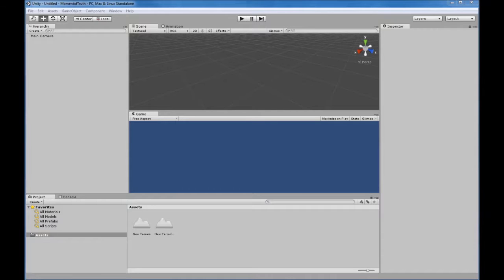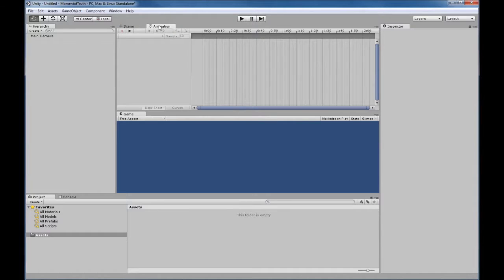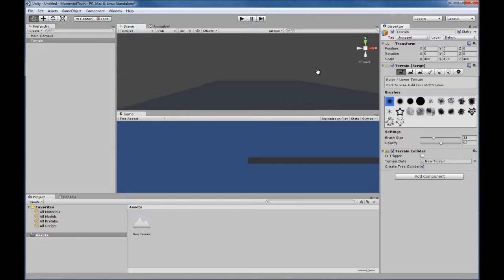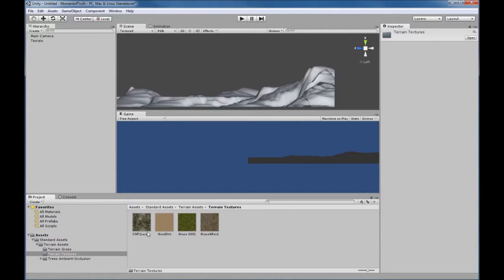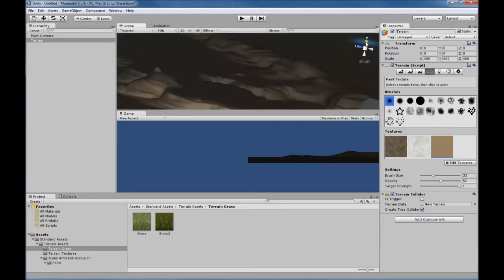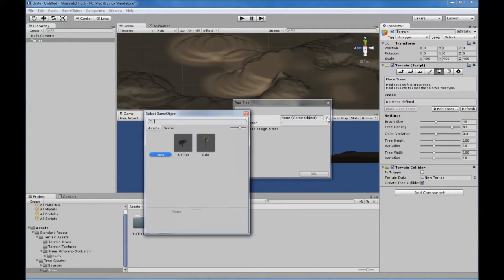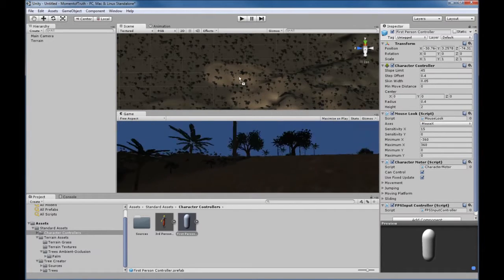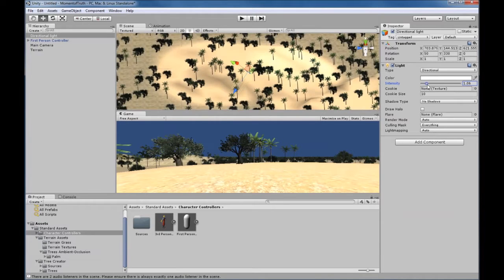Unity Basics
Unity basics for 3D game design